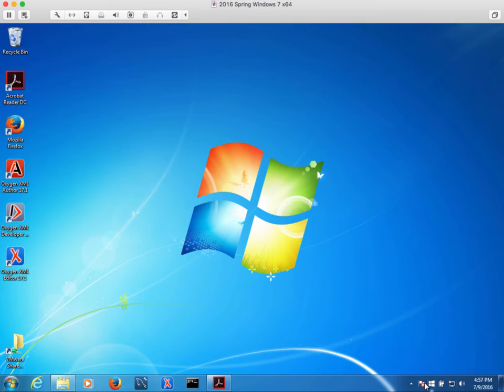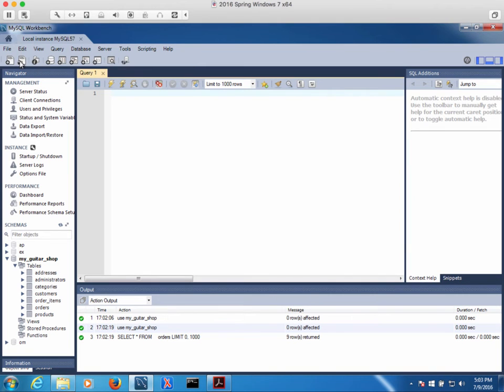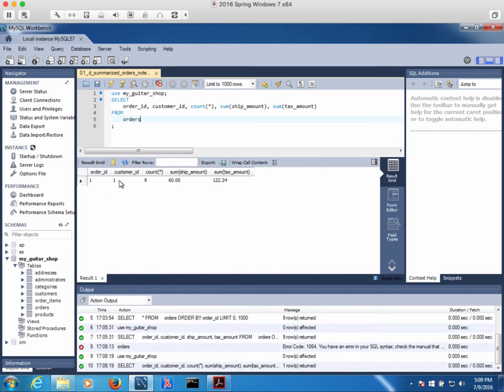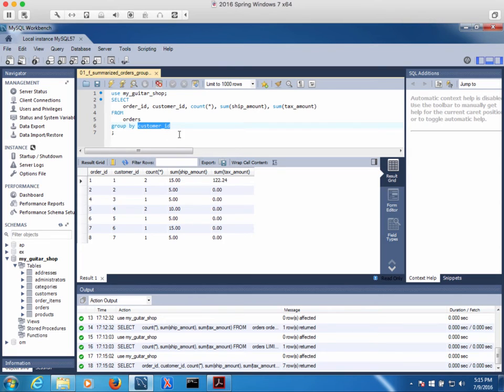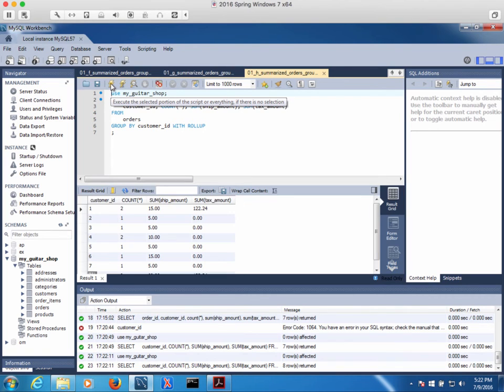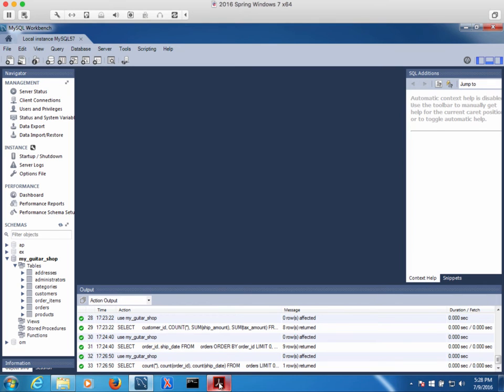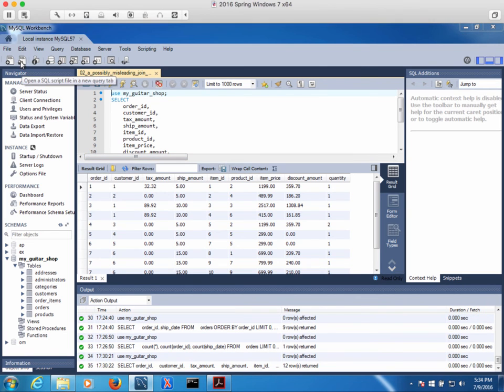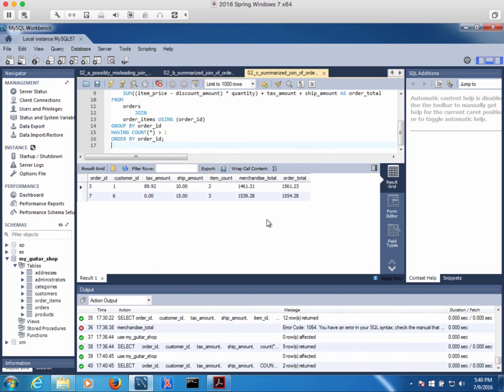Tutorial: Murach 2e Chapter 6 Demo